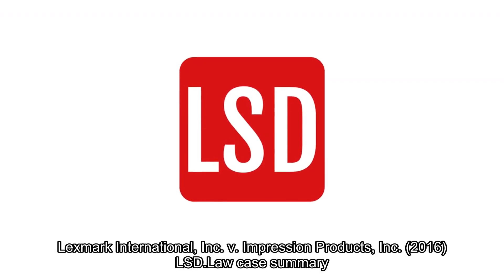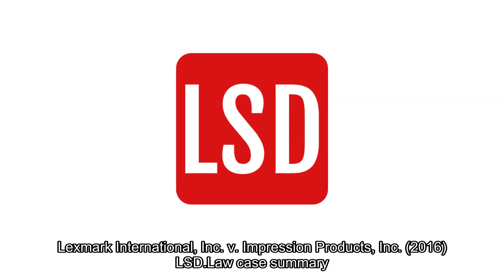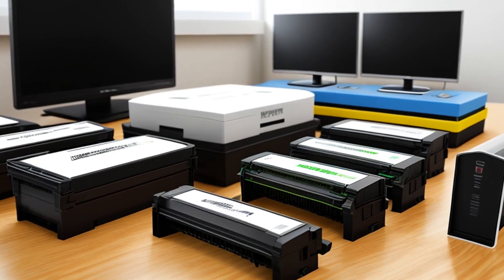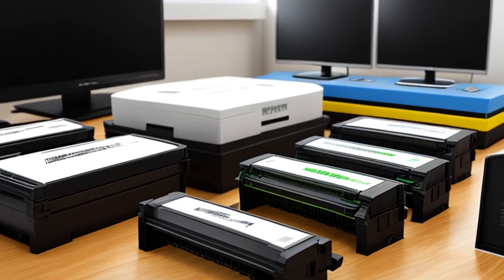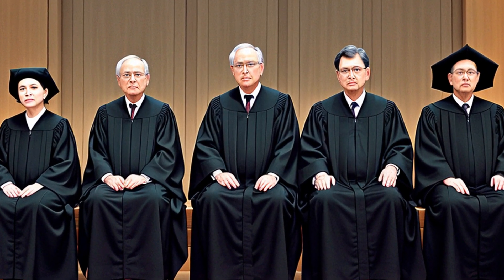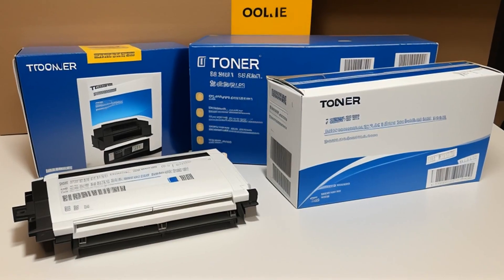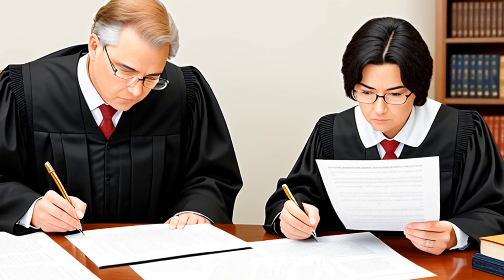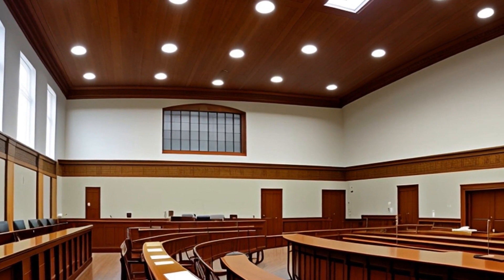Lexmark International, Inc. v. Impression Products, Inc. (2016) Overview | LSData Case Brief Video S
The court is deciding whether Lexmark's U.S. patent rights are still valid after initial sales of toner cartridges with a restriction against resale or reuse. The court said that restrictions accompanying the sale of patented goods are not always illegal, and ruled that a foreign sale of a U.S.-patented article does not exhaust the patentee's U.S. patent rights. The court determined that a patentee has exclusive rights over sale and use, unless the patentee confers "authority." The most relevant facts to the court's analysis are the nature of the restriction placed on the toner cartridges and whether a foreign sale exhausts U.S. patent rights.

Lexmark International, Inc. v. Impression Products, Inc. (2016)
United States Court of Appeals for the Federal Circuit
816 F.3d 721